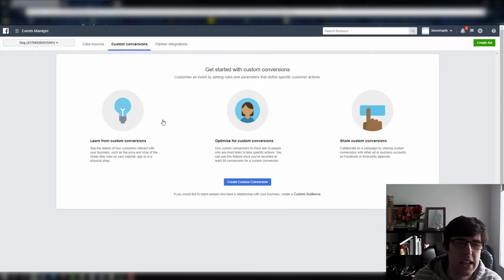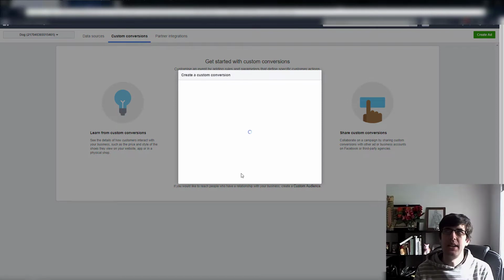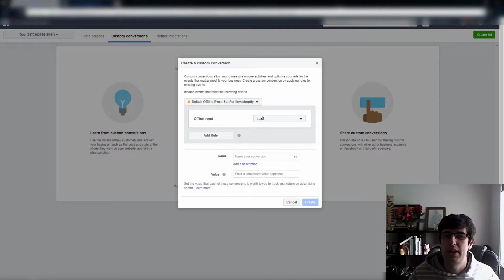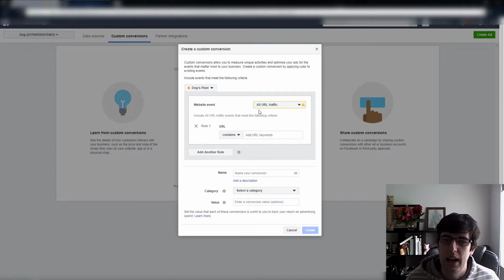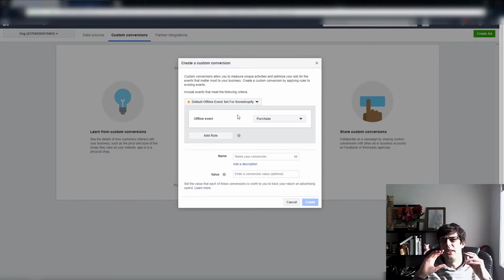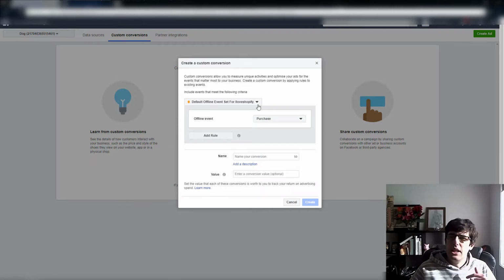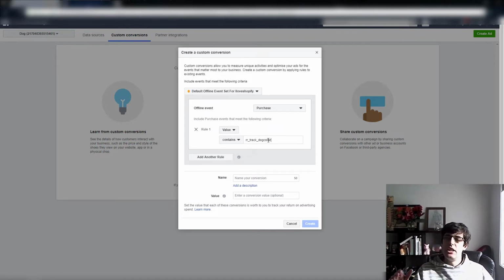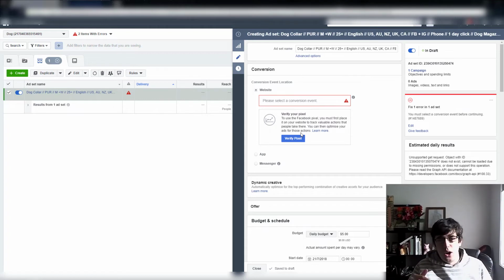[FACEBOOK FREE HACK] How I Make $87,000 A Day With Facebook Ads | Supercharge Your Conversion 2019